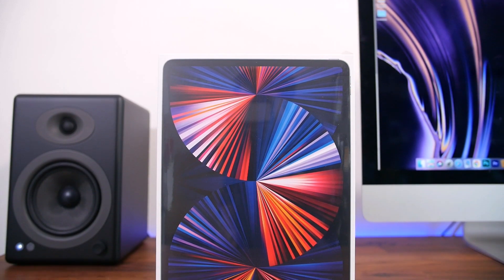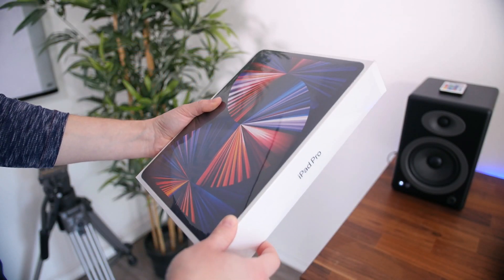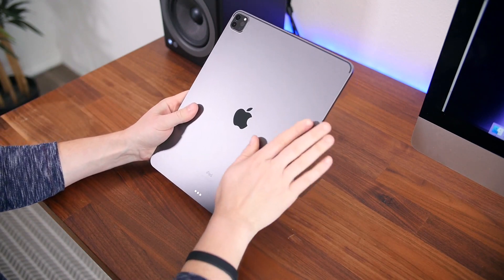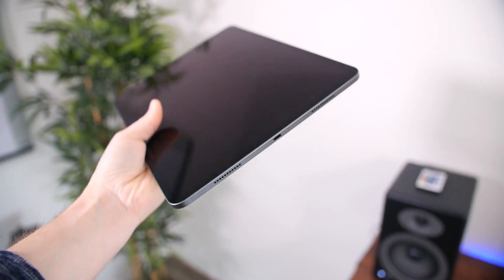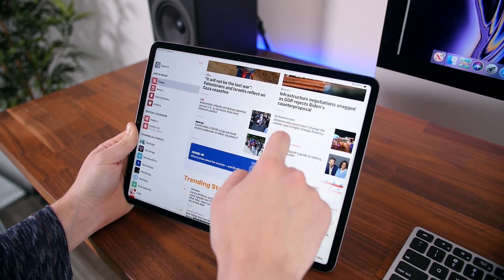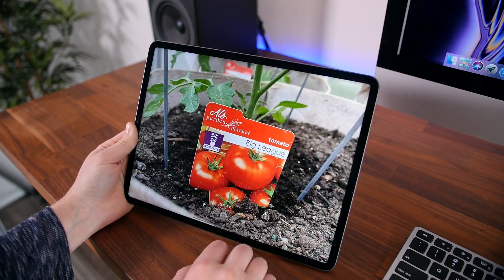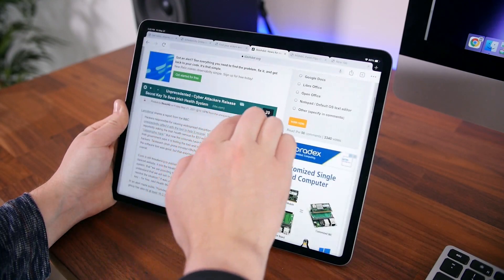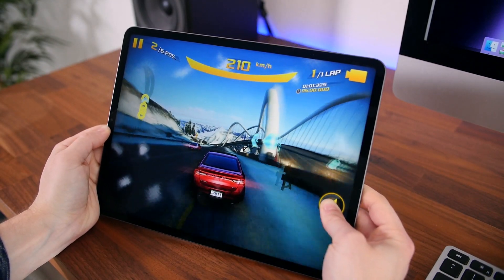Apple iPad Pro 12.9 (2021) Unboxing and First Look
We unbox the brand-new iPad Pro 12.9-inch and take a look everything that's new. Starting at $1,099, the new iPad Pro rivals many of Apple's new MacBooks and starts to approach the base price of their new iMacs. It features support for 5G, the new M1 processor, and a 12.9-inch Liquid Retina XDR display.